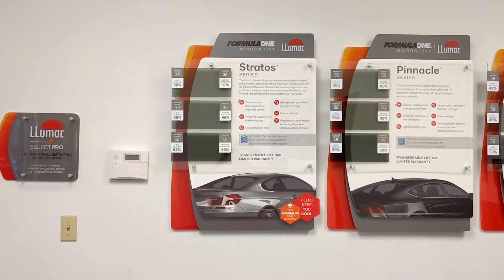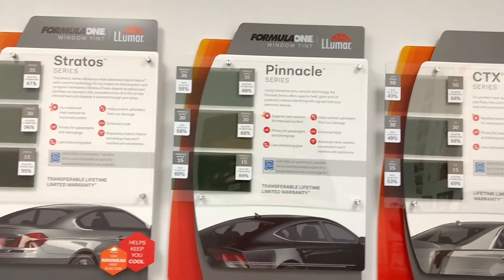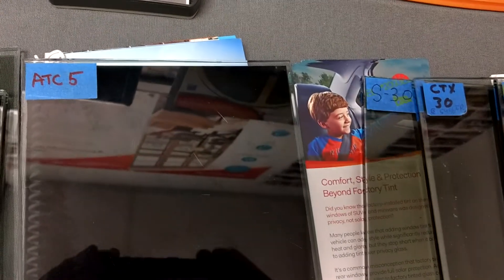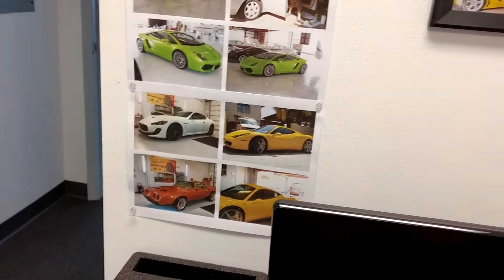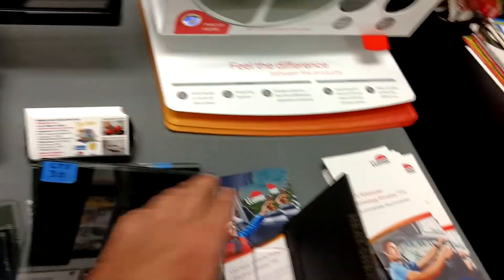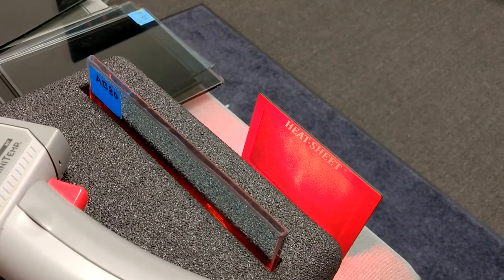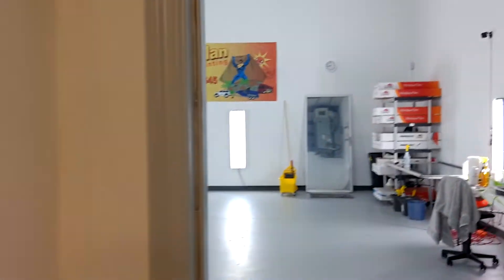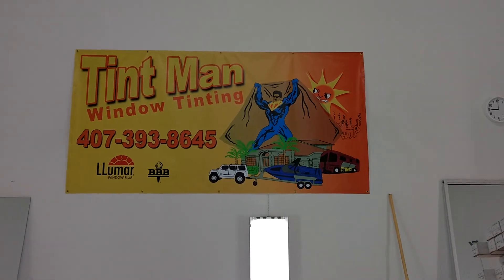Tint Man compares Formulaone Stratos, FormulaOne Pinnacle, Llumar Ceramic CTX, Llumar Classic ATC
Tint Man compares FormulaOne Stratos 30% Tint, FormulaOne Pinnacle 30, Llumar Ceramic CTX 30, Llumar Classic ATC 05% Limo Tint, Llumar Clear Ceramic AB80 & FormulaOne Clear Stratos 70 on a Heat Lamp using Heat Sheet & Thermometer Gun. FormulaOne Stratos has the highest heat rejection 30% & 15% Black Charcoal Film in the world which is the darkest allowed in FL. FormulaOne Stratos 30 = 96% Infrared Heat Rejection. FormulaOne Pinnacle 30 = 88% Infrared Heat Rejection. Llumar Ceramic CTX 30 = 68% Infrared Heat Rejection. Llumar Classic ATC 05% Limo Tint = 29% Infrared Heat Rejection. Llumar Clear Ceramic AB80 = 85% Infrared Heat Rejection. FormulaOne Stratos Clear Ceramic 70 = 96% Infrared Heat Rejection.